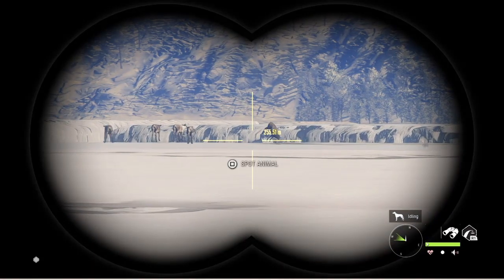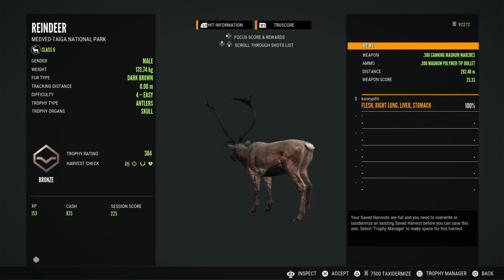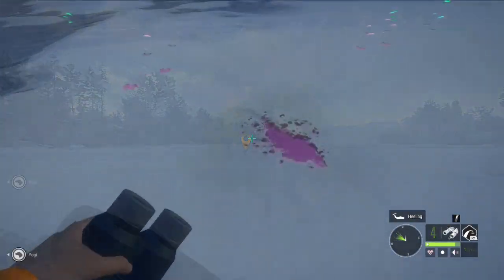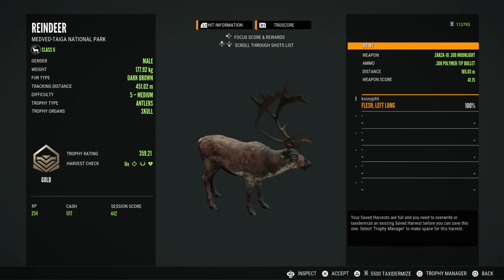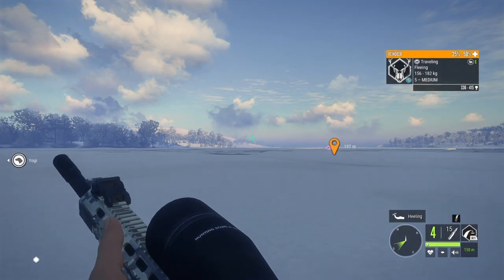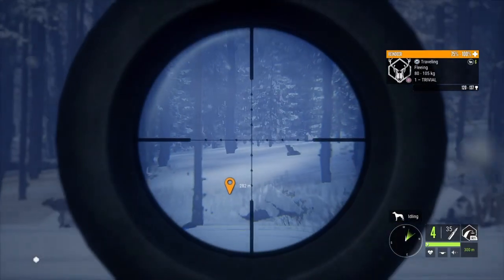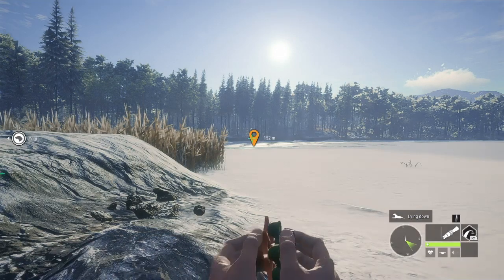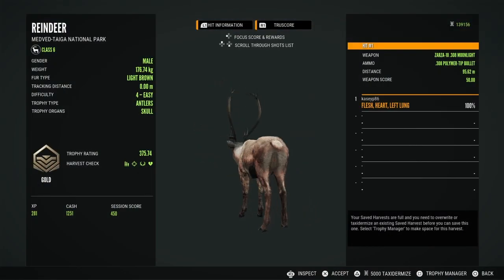Reindeer hunting for Christmas !!!! The Hunter Call of the wild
In this video I’m going for a reindeer hunt in the hunter call of the wild . I get trolled and I get a leucistic reindeer ! Merry Christmas!